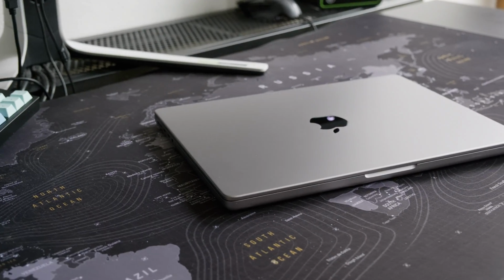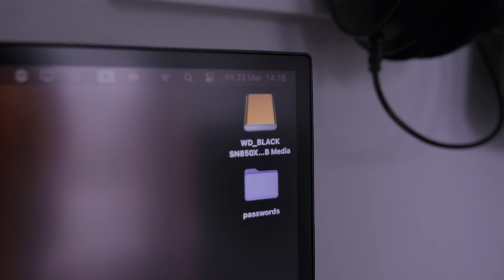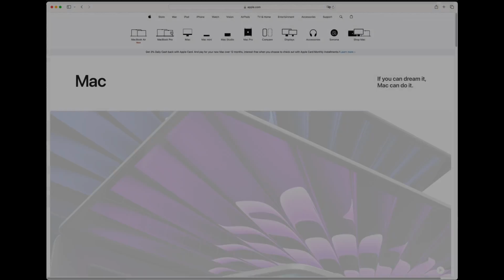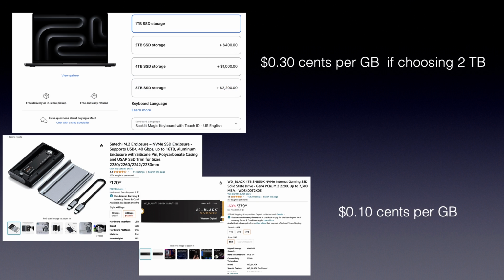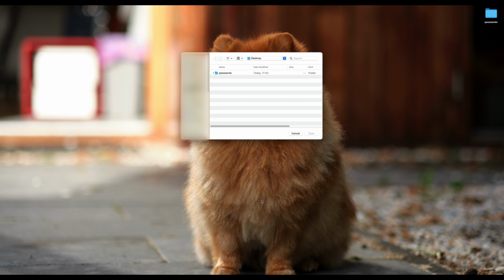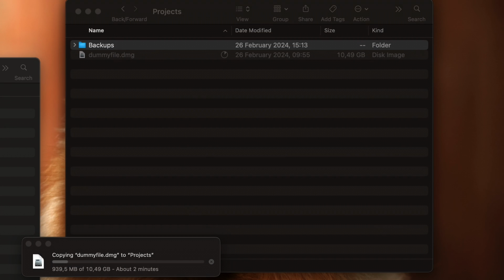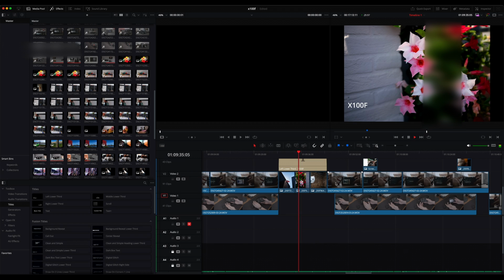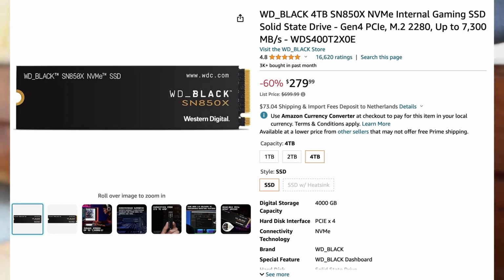Satechi NVMe USB-4 Enclosure Review: supercharge your storage without overpaying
Are you scared you're going to run out of space on your macbook (or your work laptop?) You can solve this problem with a fast external enclosure, with a fast storage drive.

I just got a 4TB WD Black SN850 NVMe drive with the sleek, USB-4 (and thunderbolt-4) compatible Satechi enclosure - and this thing is blazingly fast. 🚀💾

🔍 In this video, I cover:
- Why Satechi NVMe Enclosure is a smart choice for MacBook users.
- The remarkable cost-saving compared to Apple's internal storage upgrades.
- How this combo fares against traditional external HDDs and network storage solutions.
- The straightforward installation process.
- Real-world speed test results, from file transfers to video exports in Da Vinci Resolve.

⏱ Timestamps:
00:00 - Introduction
01:10 - Why I decided to get an external enclosure and comparison with Apple pricing
02:39 - Enclosure features
04:10 - Installation process
05:04 - Speed test - file copy, blackmagic disk speed test and Da Vinci Resolve export
07:50 - Conclusion
08:38 -  Bonus Dogs!

Featured Gear:
- Satechi NVMe M.2 Enclosure
- WD Black SN850 NVMe Drive (4TB)
- Dell UltraSharp U2723QE